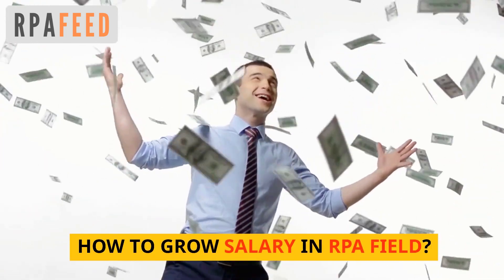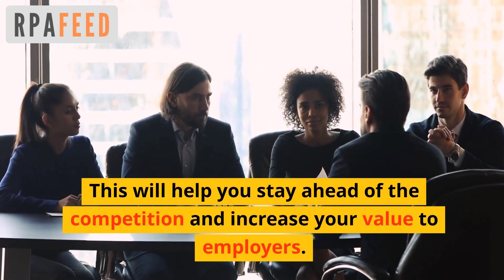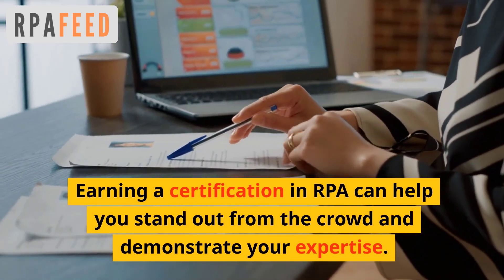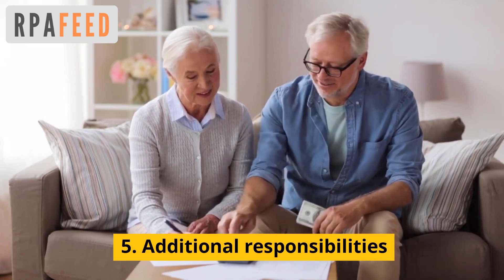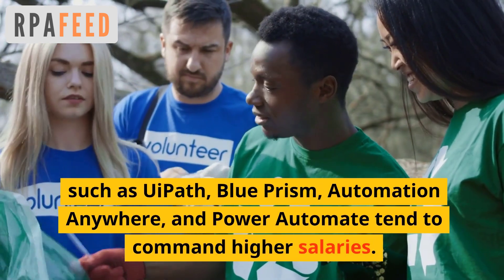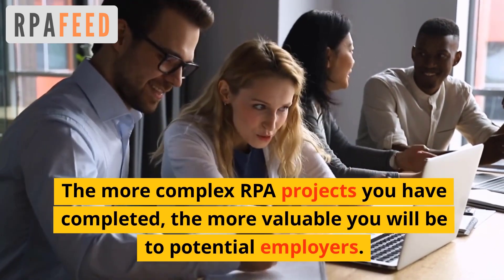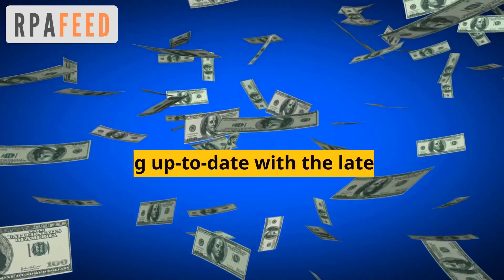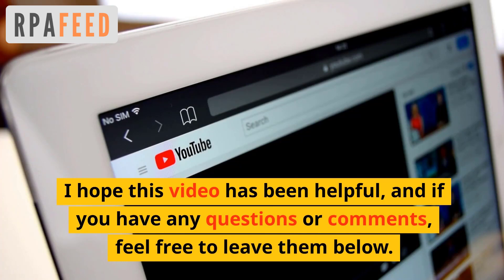How to Increase Your Salary in RPA Field? Salary Growth in RPA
In this video, I have talked about points that might help you to increase your salary in the RPA field.